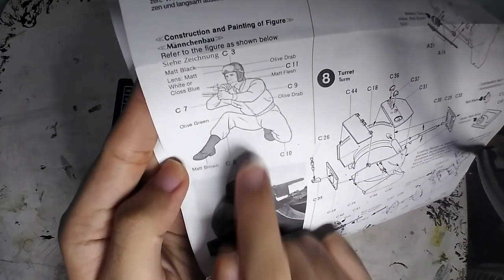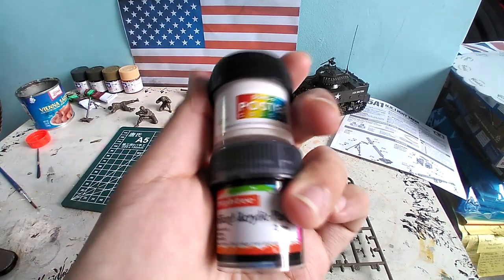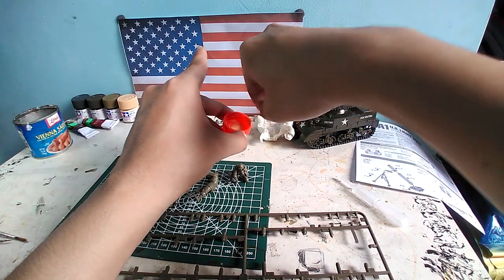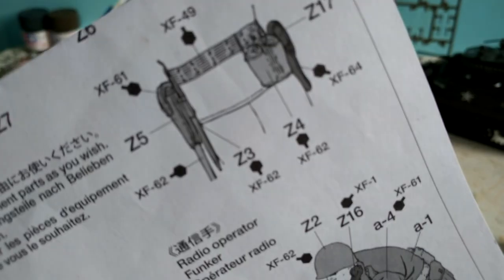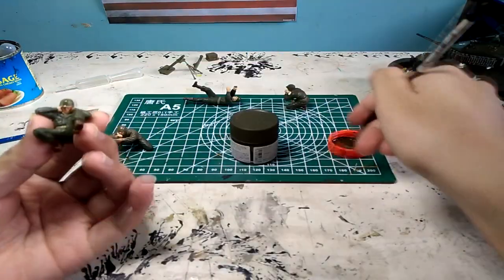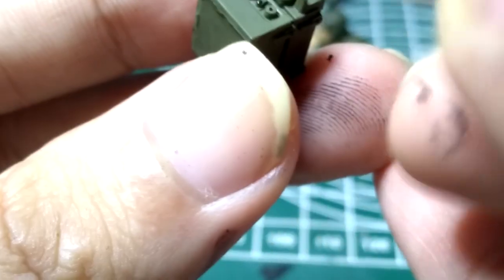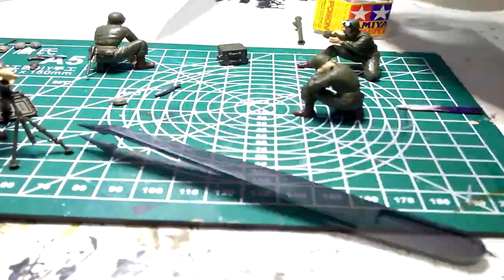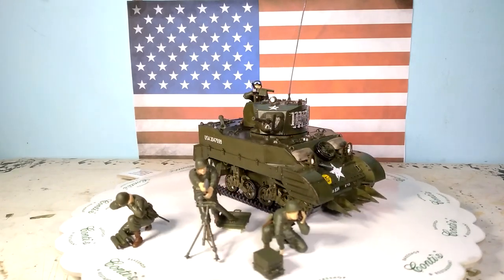BUILD WITH COCO | Episode 2: M5A1 Stuart Light Tank (Part 2 of 2)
In this part, lets build the figurines included in the 1/35 M5A1 Light Tank "Pursuit Operations" Set made by Tamiya.

This is where we get the kit from (Countries may vary)